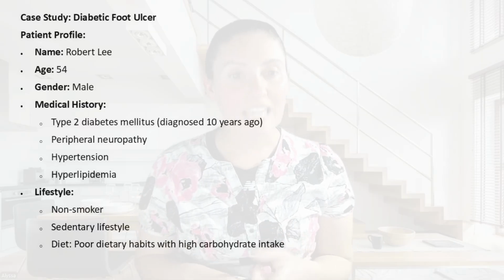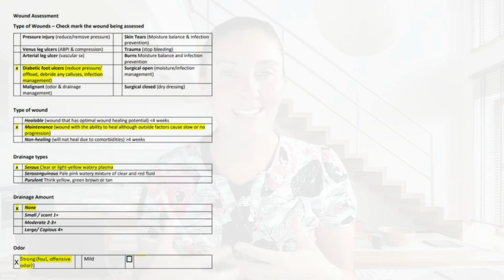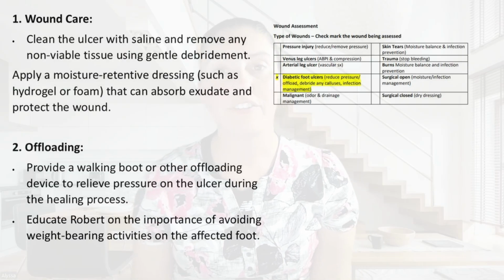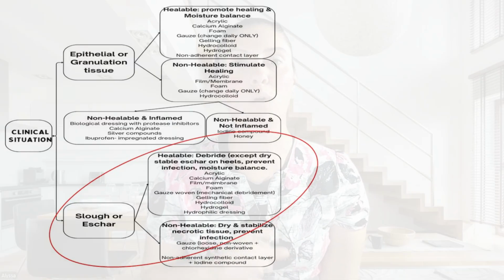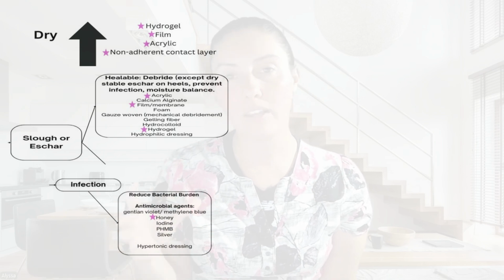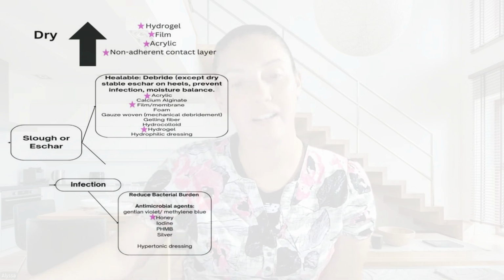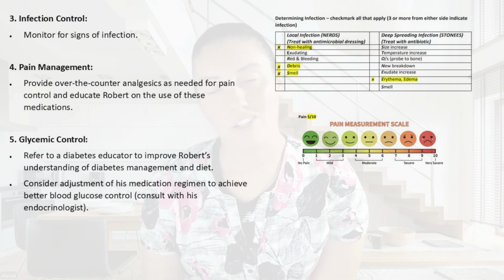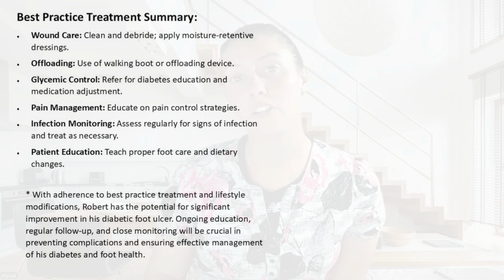Case Study Diabetic Foot Ulcer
In this video, we dive into a comprehensive case study of a Diabetic foot ulcer, exploring its assessment, diagnosis, and treatment. Join me as I walk through the patient's journey, highlighting key clinical findings and the rationale behind each intervention. We’ll discuss the importance of proper wound care, the role off loading and best practices for promoting healing. Whether you're a nursing student or a healthcare professional, this case study will provide valuable insights into effective management strategies for Diabetic foot ulcers.

Book Mentioned in this Video!
📖 Wound Assessment & Dressing Selection Tool

  Other Book's
📖Nutrition for wound healing
📖 Venous Leg Ulcer
📖Pressure ulcer
📖Arterial ulcer
📖Nurse's Guide to wound care